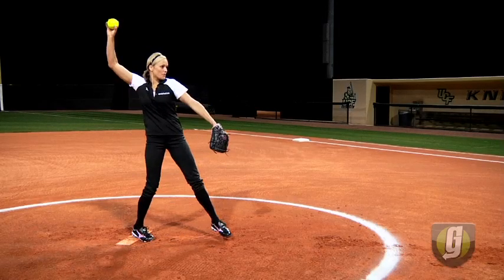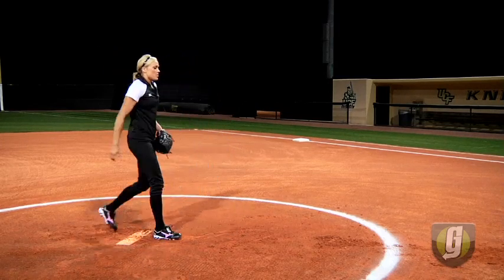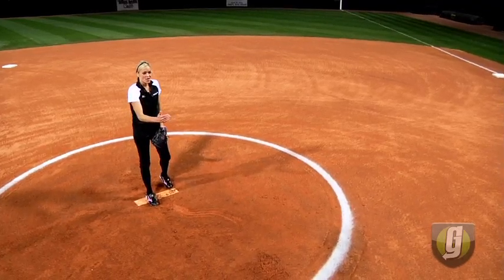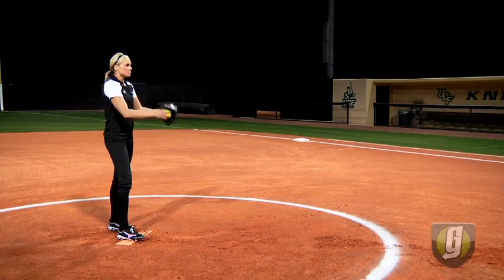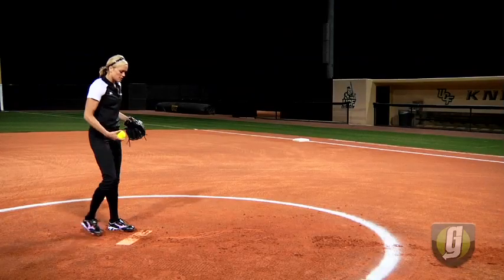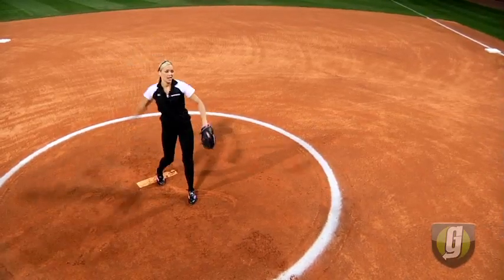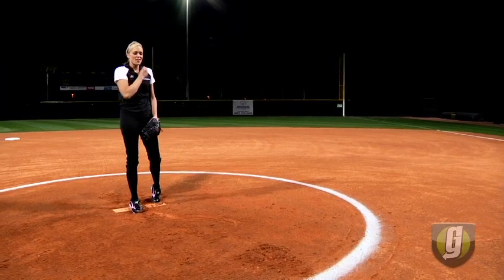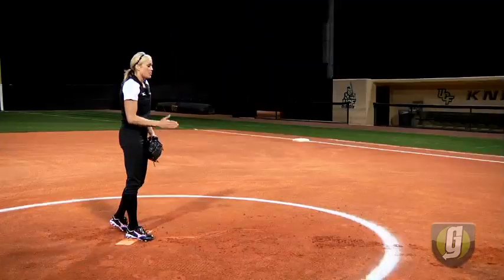Get in the Game with Jennie Finch